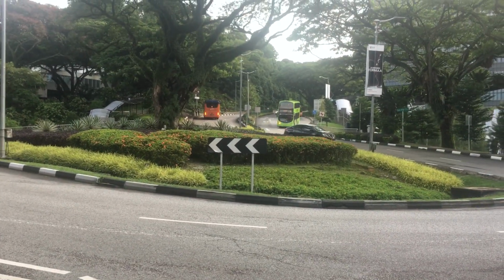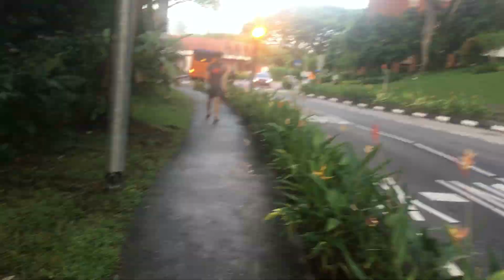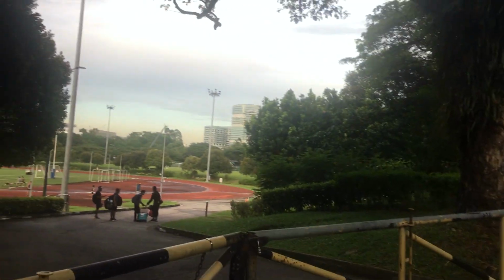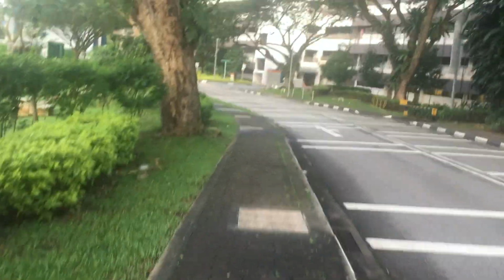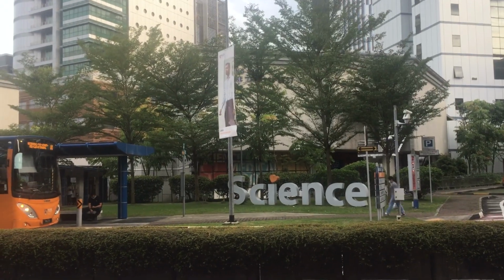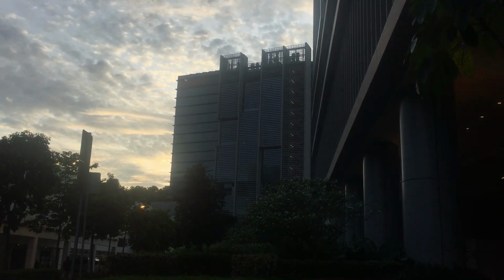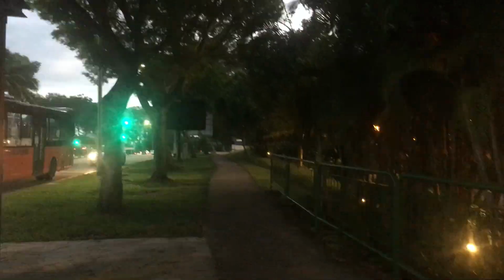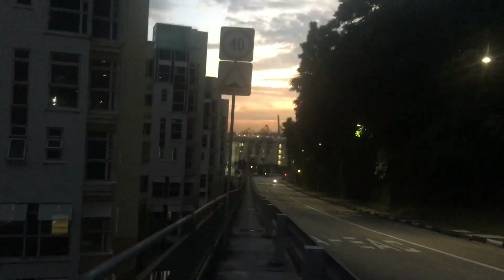Walking around NUS - From UTown to KR MRT to PGPR | Bea Square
Walking around National Universitty of Singapore to show a bit about how the campus looks like as I walk from University Town to Prince George's Park Residences, going along Lower Kent Ridge Road and seeing some buildings such as the USC, UHC, RVRC, YIH, UHall, Science, dentistry and medicine faculties, NUH and KR MRT.
Let me know if you have any questions!
Timestamps:
00:00 UTown
01:37 NUS Museum (Lee Kong Chian Natural History Museum)
02:27 Way to Engineering faculty and Central library
02:59 Yusof Ishak House (YIH)
03:17 University Sports Center (USC)
03:46 University Health Center (UHC)
04:34 Ridge View Residential College (RVRC)
05:13 University Hall
06:58 Science faculty
08:03 Dentisty faculty
08:47 Medicine faculty
09:01 National University Hospital (NUH)
09:27 Kent Ridge MRT
11:18 Prince George's Park Residences (PGPR)
To turn on subtitles tap CC, you can select the language in the settings (English or Spanish).